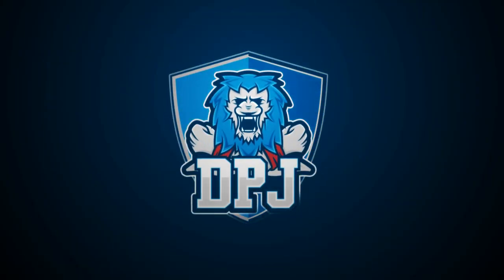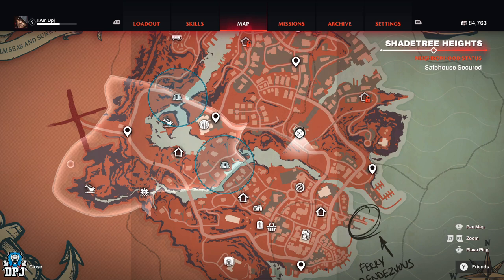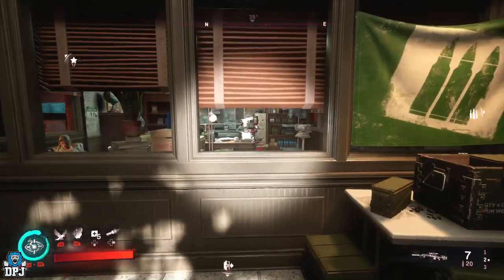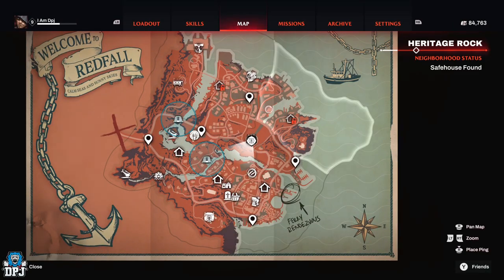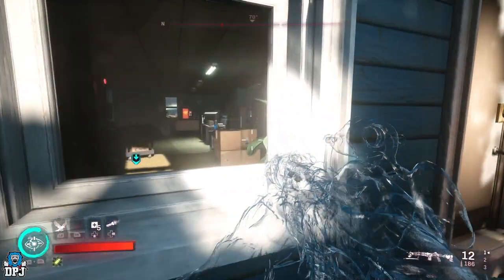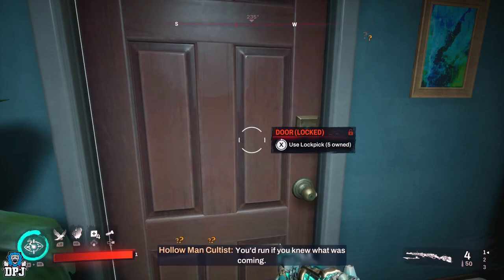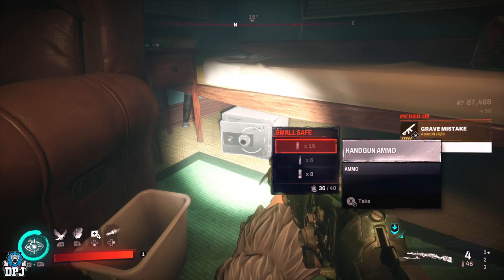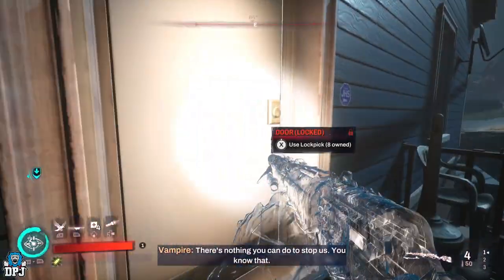Redfall: INFINITE LEGENDARY WEAPON FARM GLITCH - How To Get Fast & Easy Legendary Weapons in Redfall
This Redfall legendary weapon glitched worked for me on Xbox, I feel its defo a server save related thing and it wont be long before they patch this out the game, so use it while you can.